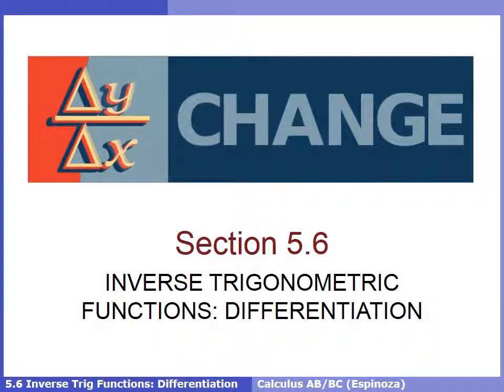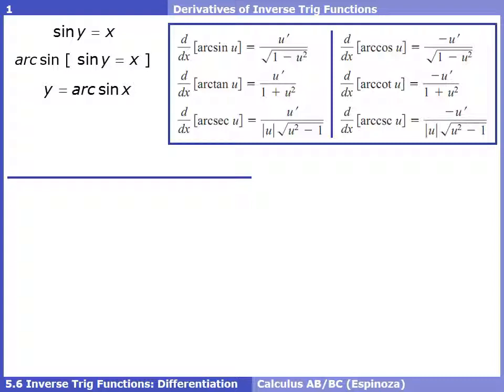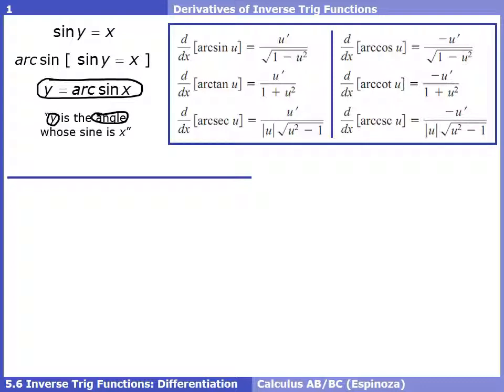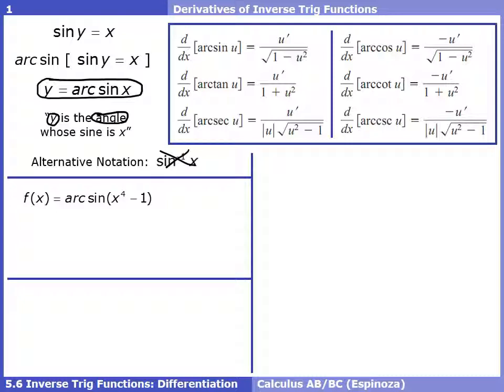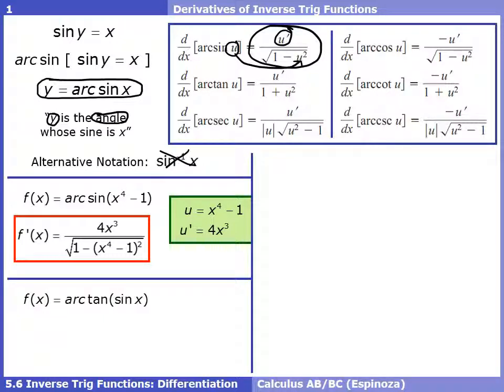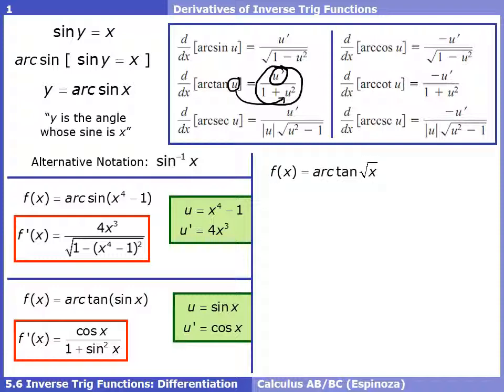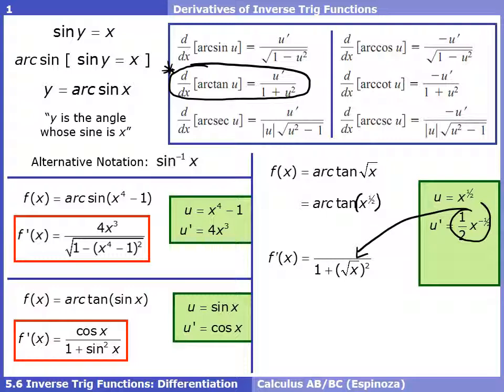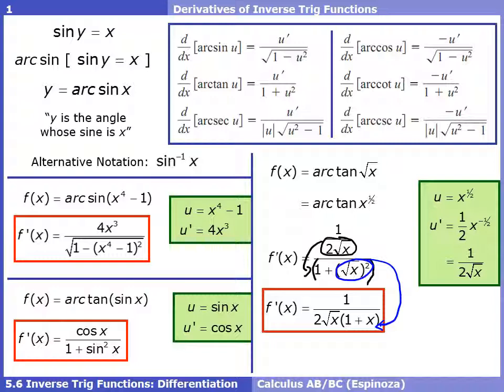5.6 Inverse Trig Functions: Differentiation